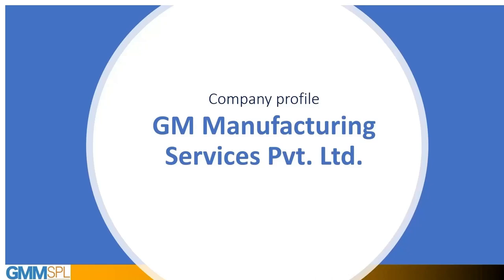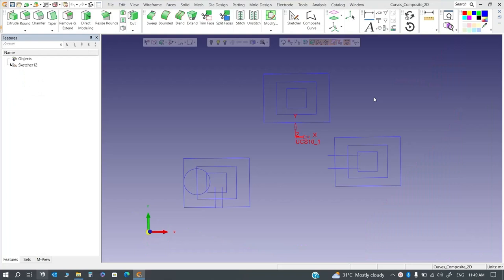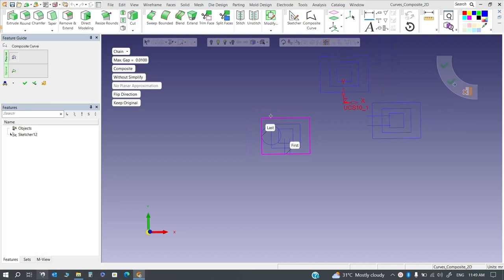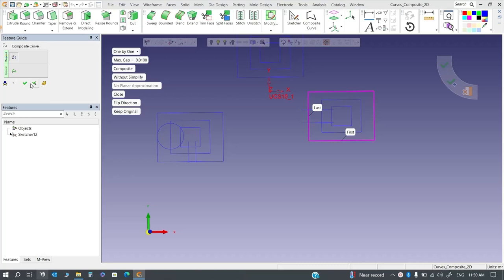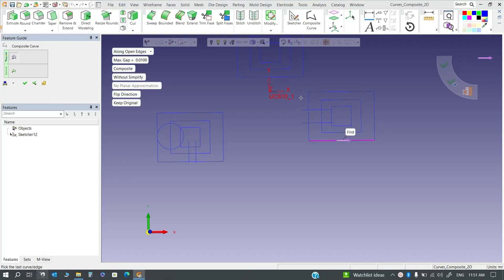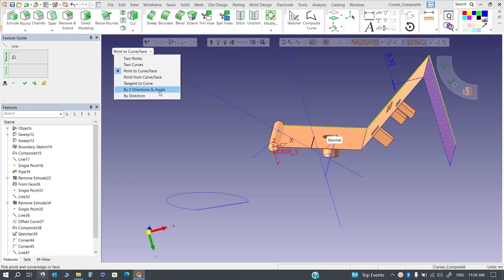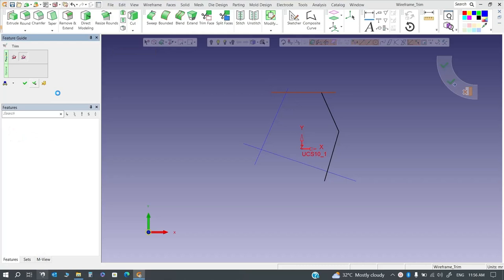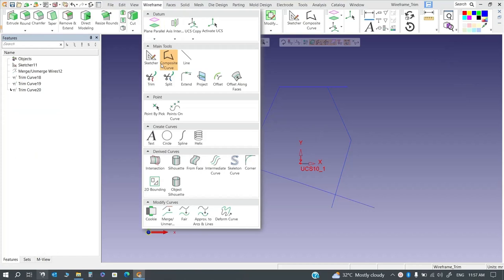#07 wireframe Part-1_ Cimatron cad modeling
Topic – In this video, we will explore wireframe comment's part -1.

visit us!

CIMATRON Tutorials for Beginners - 1 | CIMATRON 2024 UIA. This is a basic beginner tutorial for Cimatron 2024.

How to create a mechanical part / Tool design using CIMATRON 2024 Part Design and Generative Shape Design Video tutorial by GMMSPL CIMATRON Sheet Metal Specialist CIMATRON Champion.